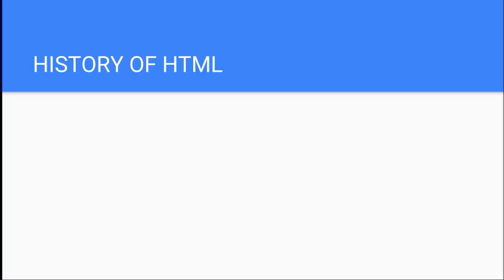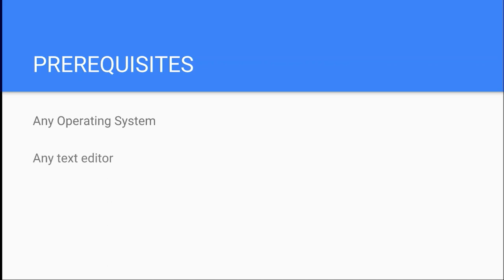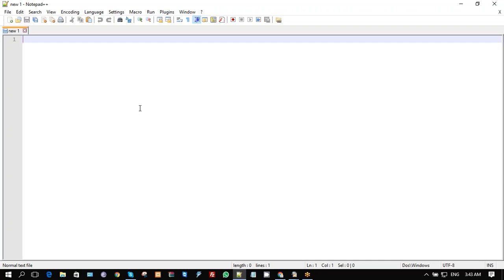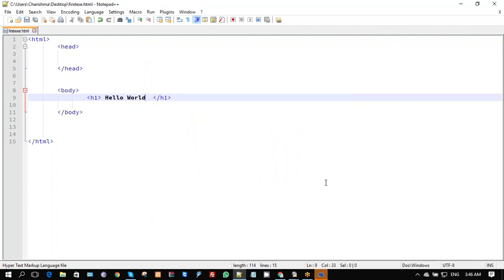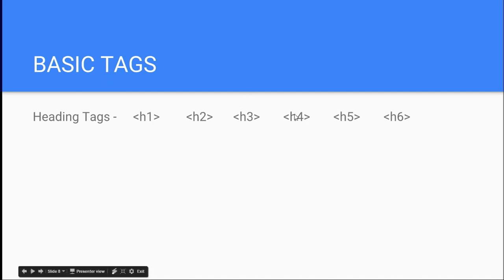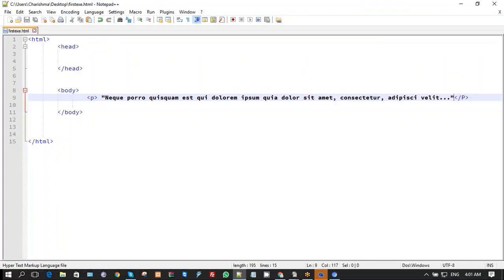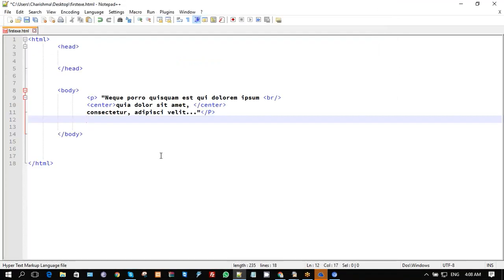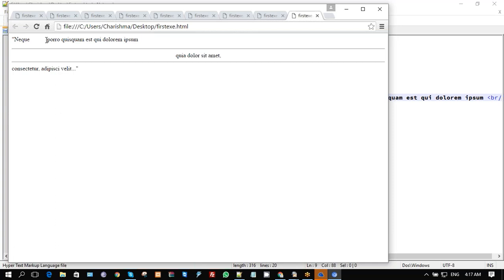html tutorial for beginners - learn html easy way- html part 1 | Notifly